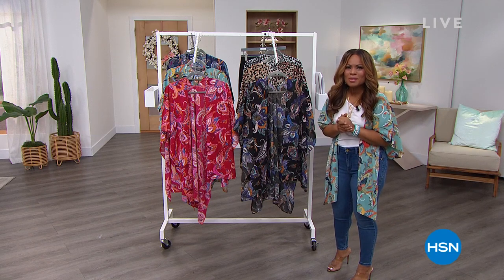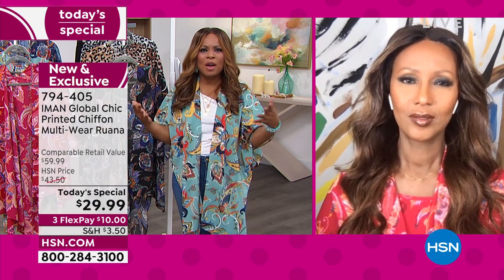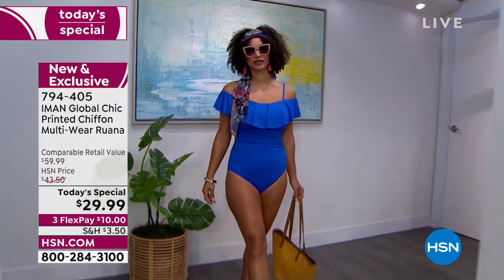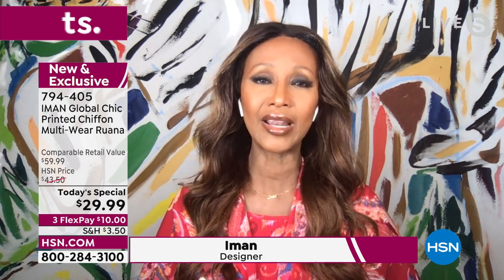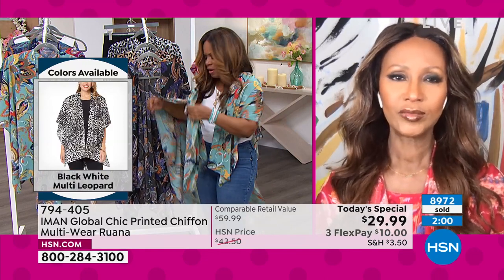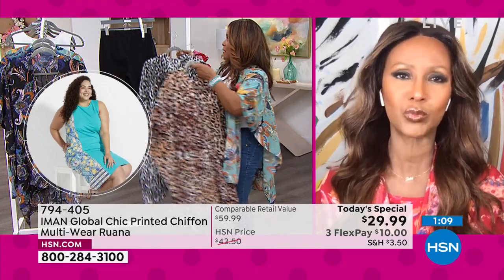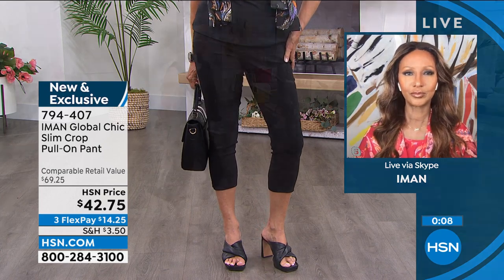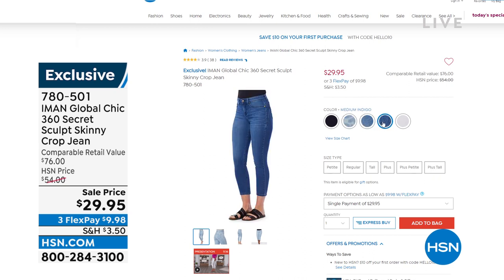HSN | IMAN Global Chic Summer Fashions 06.11.2022 - 12 PM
Get a taste of the glam life this summer from supermodel and fashionista IMAN - an HSN? exclusive.